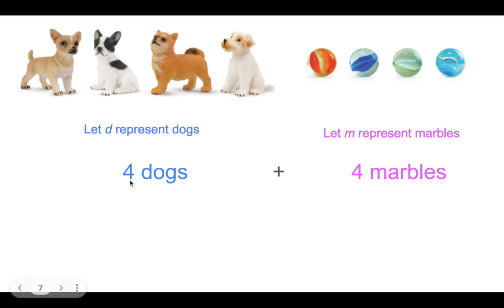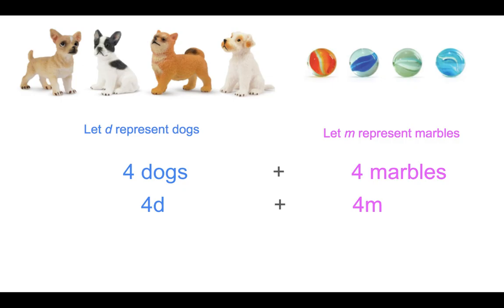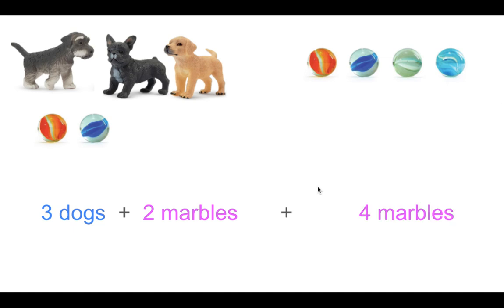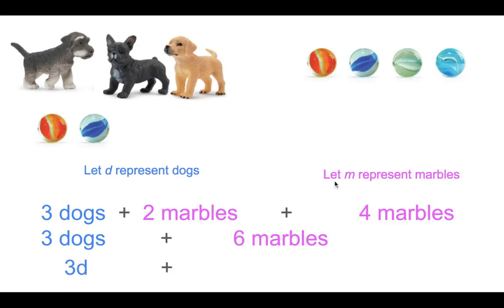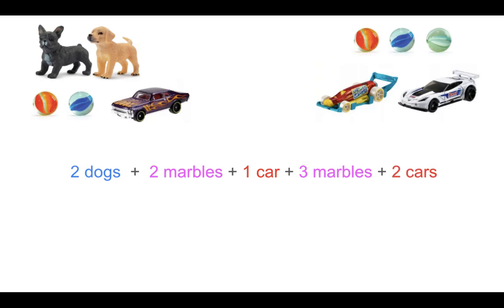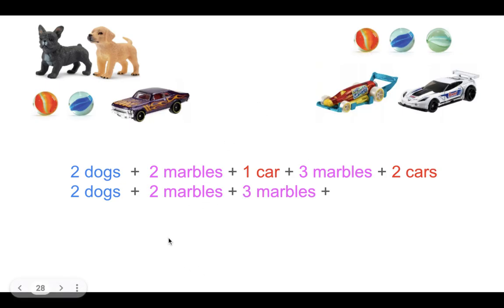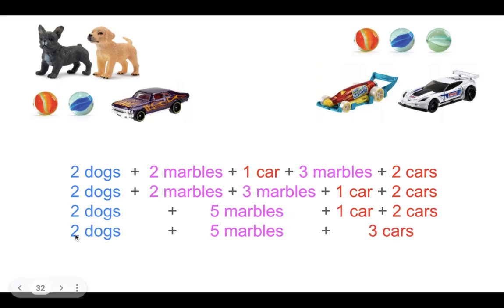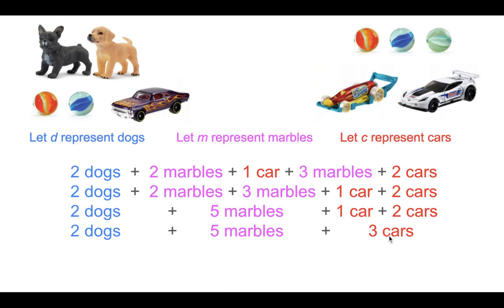Combining Like Terms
In this video lesson, we explore the concept of combining like terms using simple, relatable examples such as dogs, marbles, and cars. This step-by-step visual guide is designed to help students understand how to identify like terms, represent them with variables, and simplify expressions effectively. Whether you're new to algebra or reviewing foundational concepts, this lesson provides a clear and accessible approach to learning how to work with algebraic expressions.